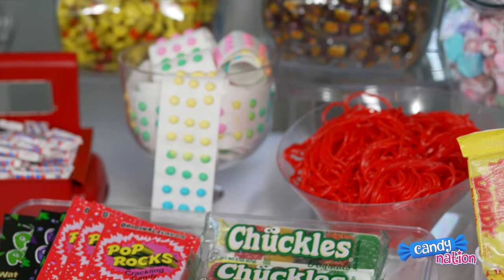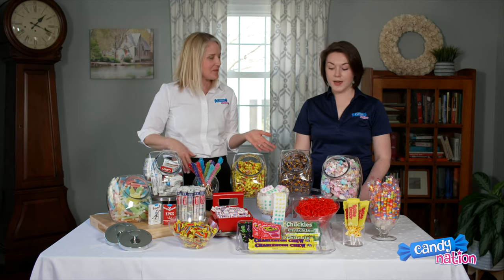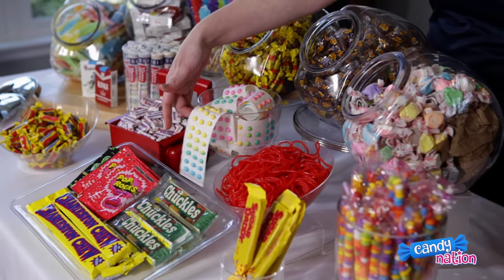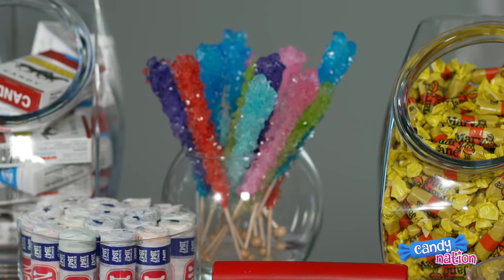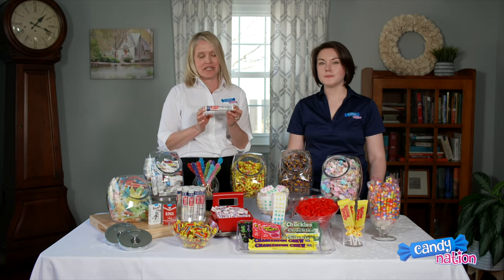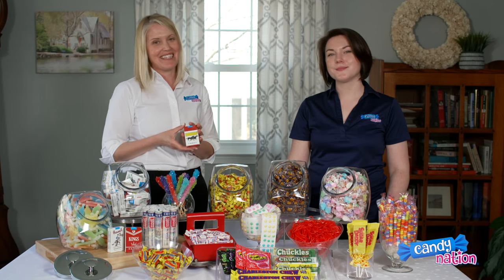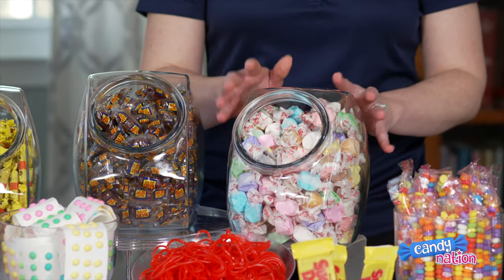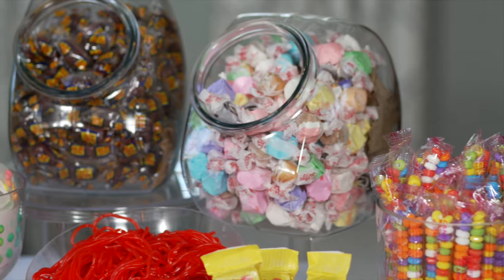How To Build an Old Fashioned Candy Buffet by Candy Nation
Remember the nostalgia of walking into an old fashioned candy store when you were young? At Candy Nation, we want to recreate those special moments by making your favorite old fashioned sweets easier than ever to enjoy.

The past never tasted so sweet with low prices and easy shipping right to your door. Remember a candy but can’t quite put your finger on the name? Call us and we’ll help find the old fashioned  candy favorites you know and love.

Looking for your favorite old time candy favorites? Look no further! Candy Nation has the largest selection of old fashioned treats to sweeten up your day.

We carry old fashioned candy favorites from the 50s, 60s, 70s, 80s, and 90s. From old fashioned candy like Chick-o-Stick and Atkinson's Peanut Butter Bars to retro Root Beer Barrels and Bottle Caps, enjoy a taste of the past with our large online selection.